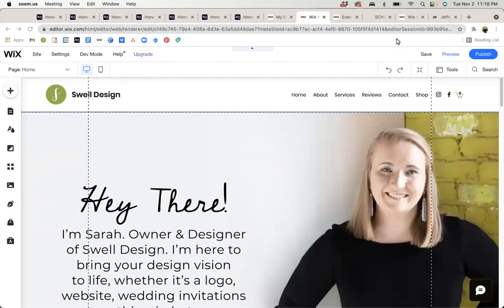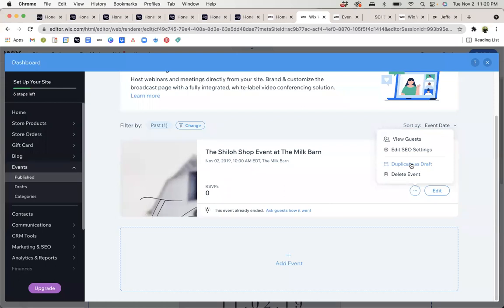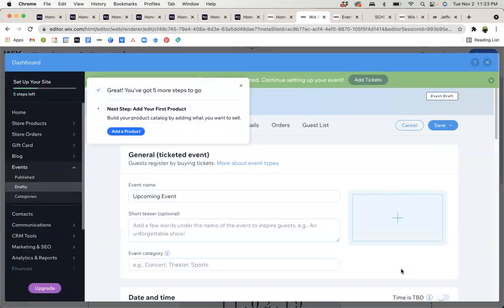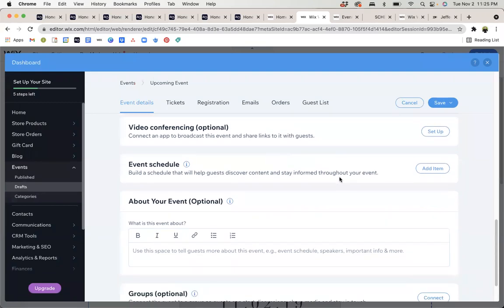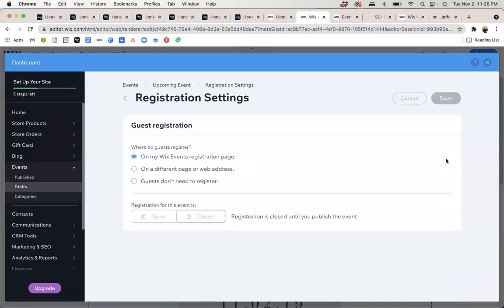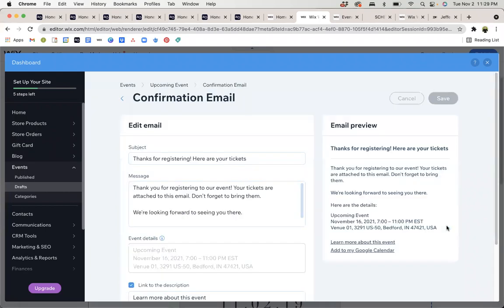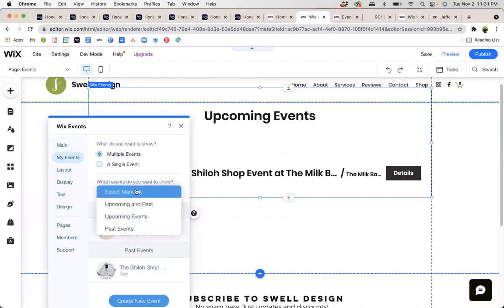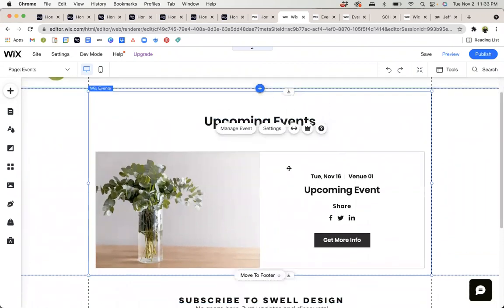How to Manage Wix Events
This video goes over the steps to manage your events on Wix.